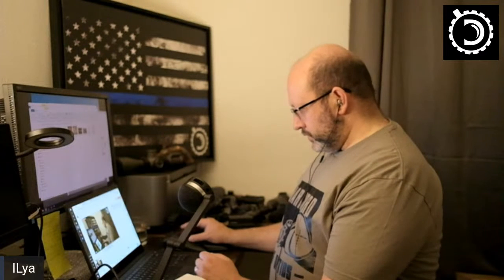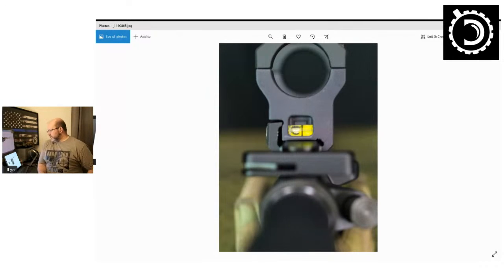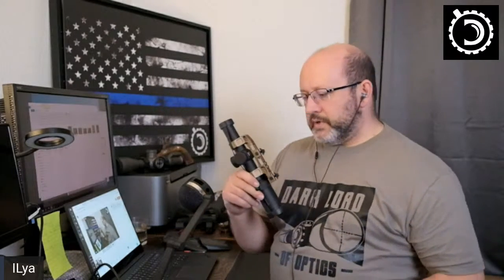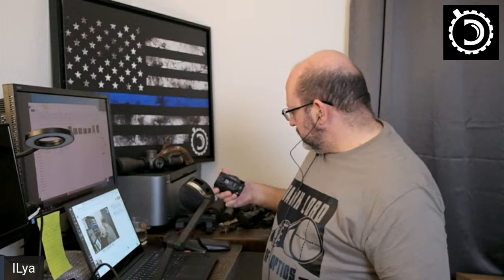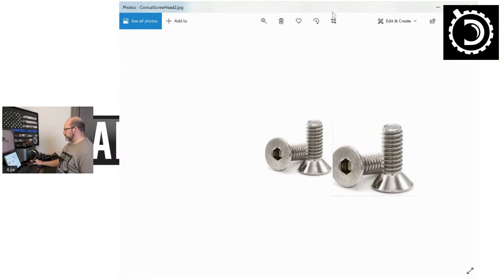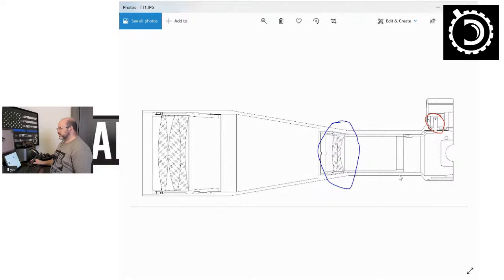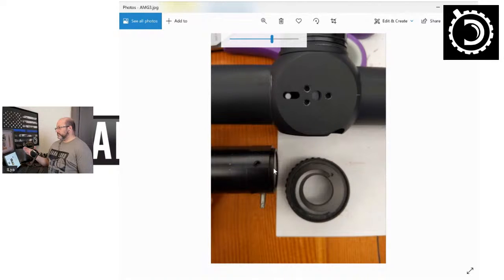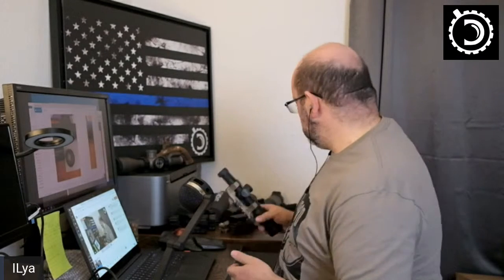DLO Live! Ep.9 Scope Mounts and Parallax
I have been busy moving, so no time to make new videos and edit them.  However, a discussion of scope mounts is way overdue, so I decided to do it in a livecast format.  My office is still not quite set up, but it should do in a pinch.

It lives in my range bag and turned out to be so useful, I am thinking of getting another one.
Before stumbling onto the FixIt Sticks, I used a kit from Borka Tools and still do.  It has worked very well for many years and lives in another range bag I use.  That way, whichever one I grab, I have something with me.
I have the original one, but they have re-designed it for more adjustability since:

For scope leveling on picatinny rails, Fix It Sticks Scope Jack turned out to be very useful:

As far as mounts and rails go, there are many good brands out there.

Aadmount that I like so much is not very easily available, but here is some info on it from a guy who designed it:
If you find one of these for sale, I highly recommend it.  He also makes the best scope caps in existence.

Of the more available stuff, I have had very good luck with Badger Mounts and rings:

Lately, I have been using quite a few Burris XTR Signature (the "Signature" bit is important, plain XTR rings are nothing special) rings and those plastic inserts keep scope tubes unmolested.  Also, I can add in extra slope without having to get a different rail.  The self aligning rail clamp is also a clever feature.

I am also testing the AR-Signature PEPR mount from Burris and it is kinda growing on me:

I have a lot of mileage with Warne rings, but I would not use their vertically split ones on precision scopes.  The new Mountain Tech line does look pretty good and I liked the rings.  They also make a Howa 1500 rail (there was a question about that):

Generally, with inexpensive picatinny rails, I have really had good luck with EGW:

I am not a huge fan of CZ's direct mount rings (or other direct mount rings from Warne).  They work OK if you are not planning to dial, but I would just bite the bullet and get a picatinny rail with NATO/STANAG rings.

There are couple of others hailing from Europe (Rusan and Contessa), but they are a bit expensive: